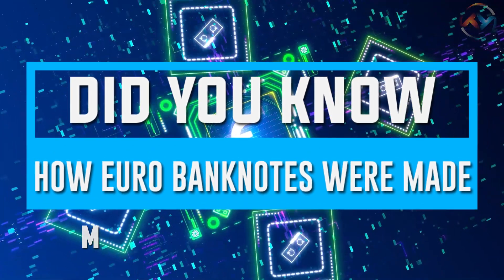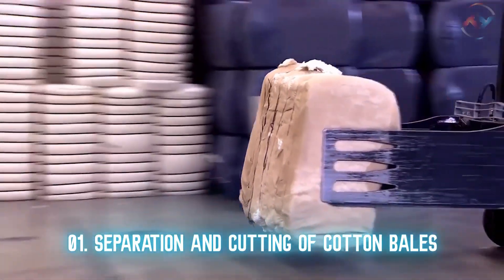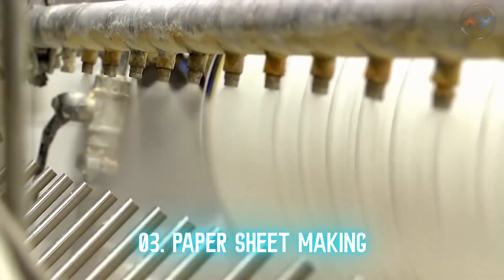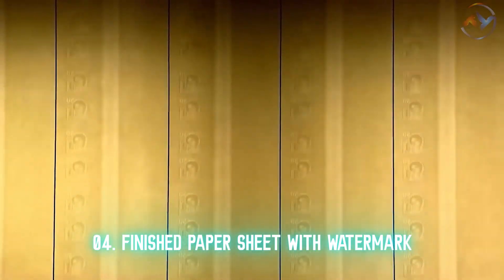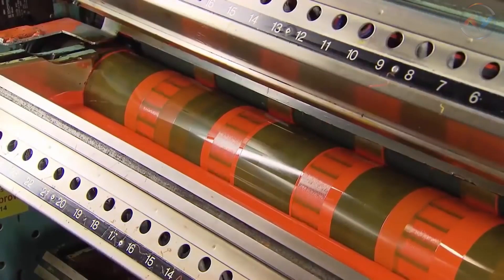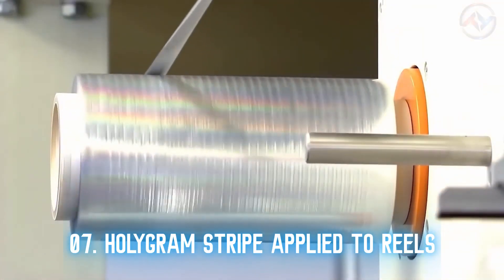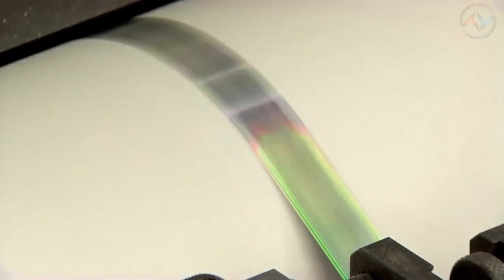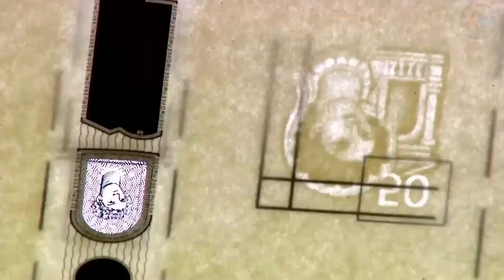Did you know how Euro banknotes were made? Money printing technology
Hello and welcome to TechTitans, a channel about digital culture. We will be showcasing things ranging from amazon must-haves and favorites on a budget to top5s in tech-related categories. We hope that you find our content to be useful and entertaining with our tech of tomorrow.

Cheers!!!

As online banking and contactless cards continue to grow as our chosen payment method in this modern world, physical money might one day be a thing of the past. Believe it or not. Money Making has been a booming business for the past thousand years. Here is our next video on "Did you know how Euro banknotes were made? Money printing technology."

People use money every day, but we seldom take the time to think about what goes into money-making in our wallets. Many questions pop up in our minds. How the Money is Made? How to print money? Is there a Money Printing Factory out there to for making money?

As the concept of currency spread across the globe, coins gave way to paper banknotes. Euro being modern money and a primary international currency, the raw material for these banknotes comes from different regions of the world. Each banknote, depending on the country of origin, contains several security features that distinguish the real banknotes from the fake ones.

The money-making at the factory includes a list of processes. Spare your time and check out one of our most exciting videos on Money Making technology. Here is it.

TechTitans is a participant in the Amazon Services LLC Associates Program, an affiliate advertising program designed to provide a means for sites to earn advertising fees by advertising and linking to Amazon.com. As Amazon Associate, we earn from qualifying purchases.